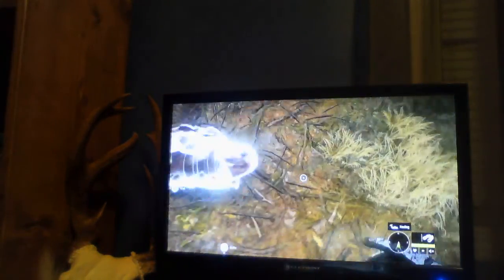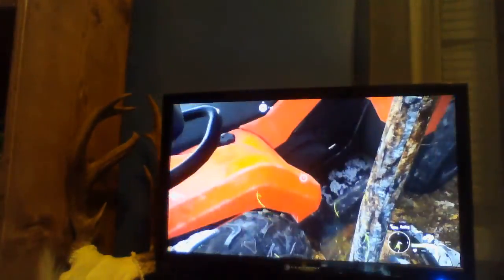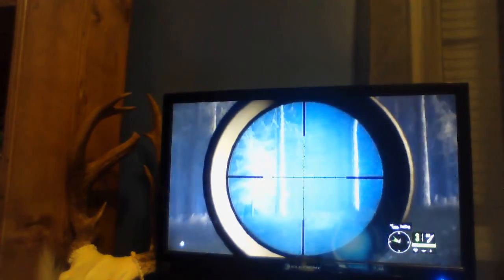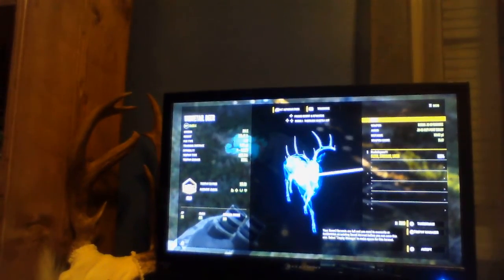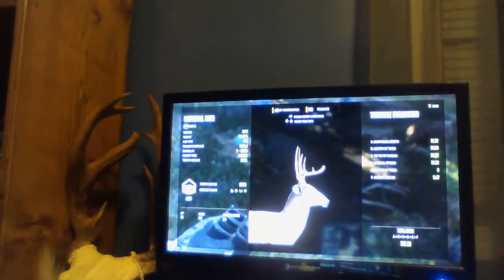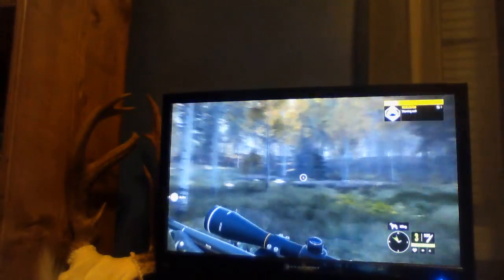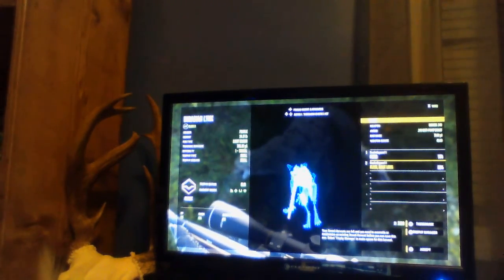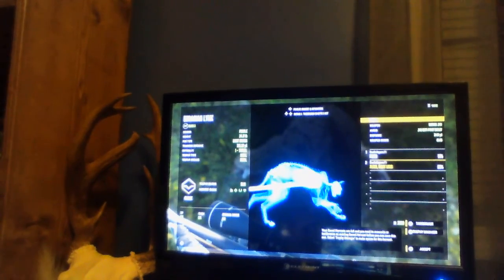Hunter Call of the Wild: episode 2